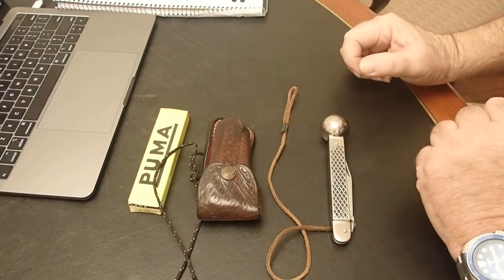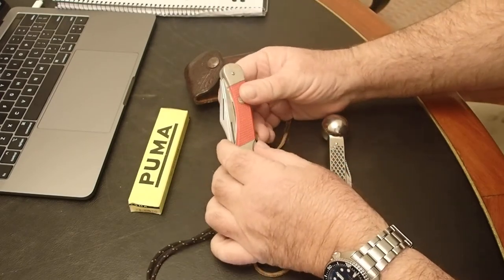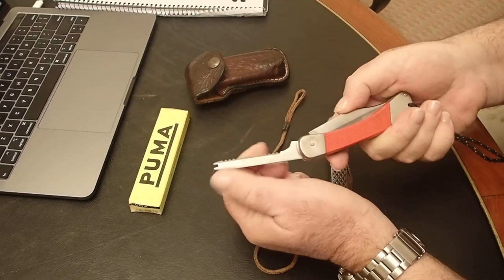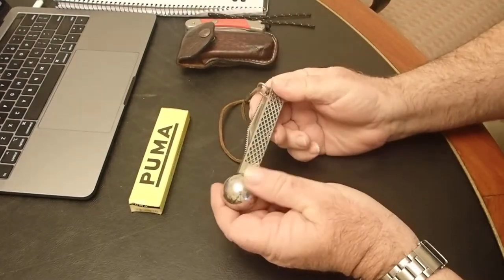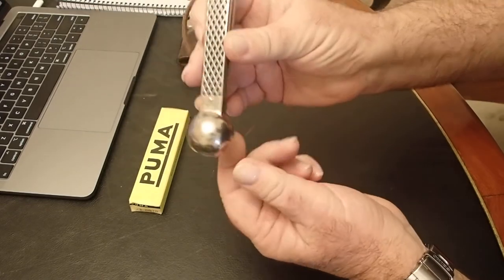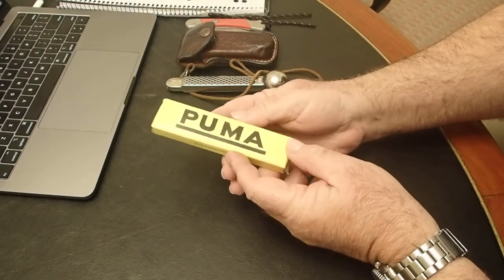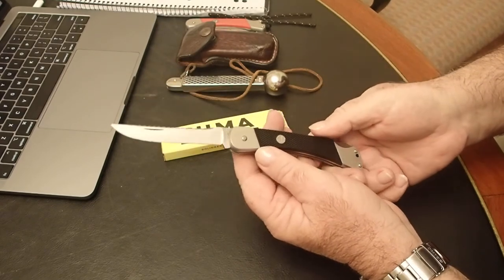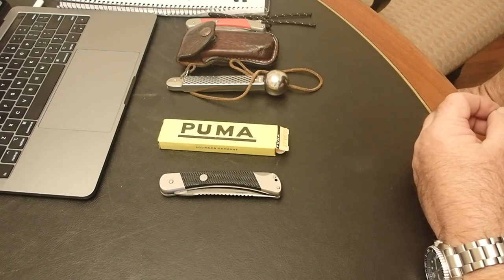Vintage Puma fishing knives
A quick look at my collection of vintage Puma fishing knives the 868 has seen decades of use fishing and EDC the others have lived in the safe